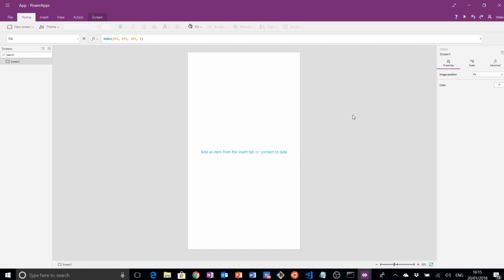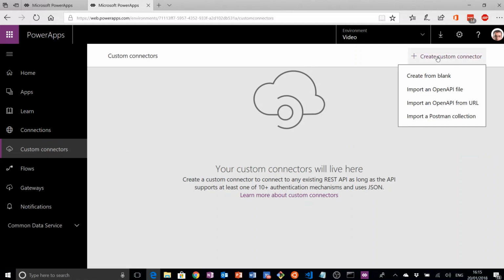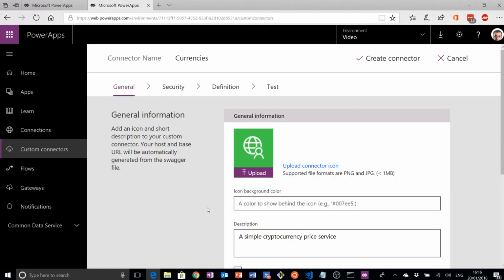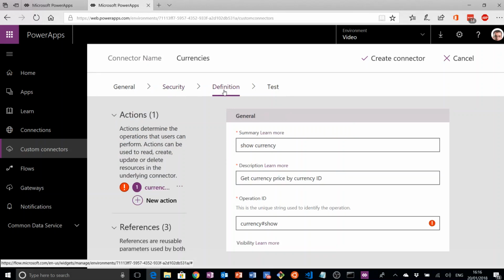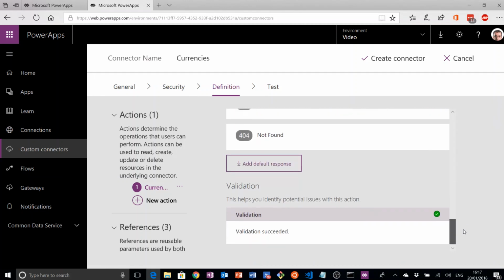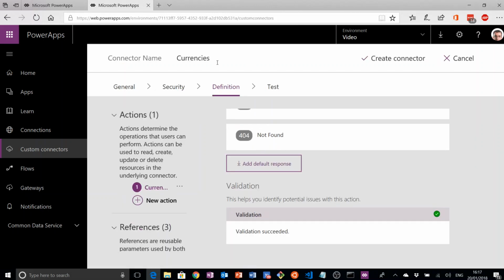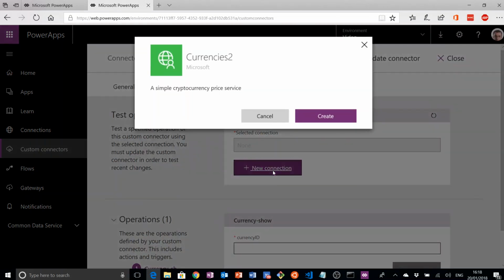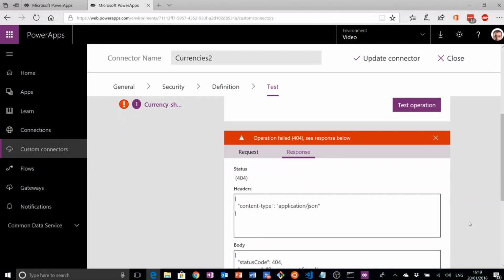PowerApps Custom API with Golang Goa - Part 2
Part 2: creating the custom connector and connection